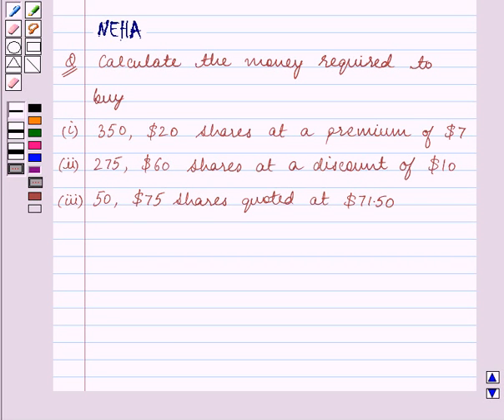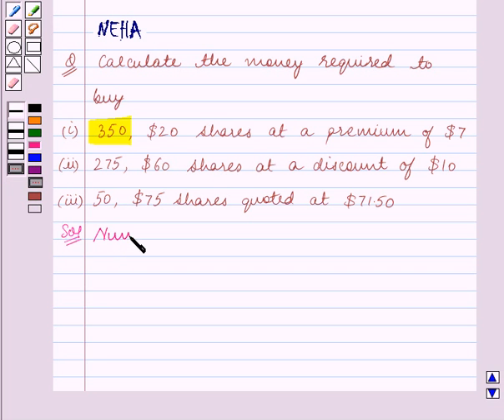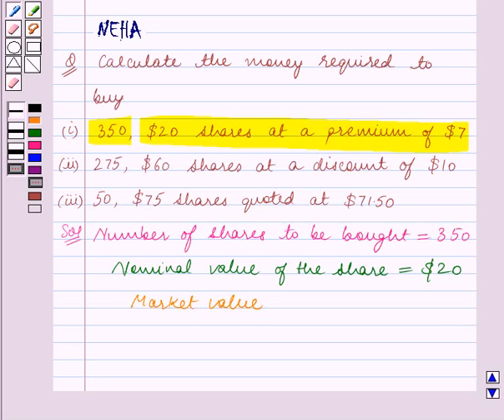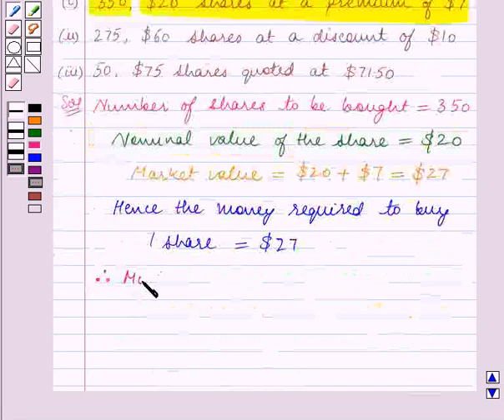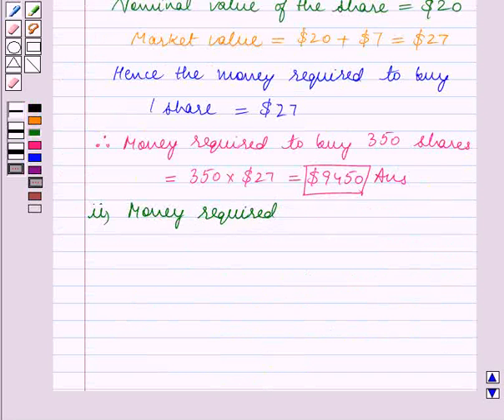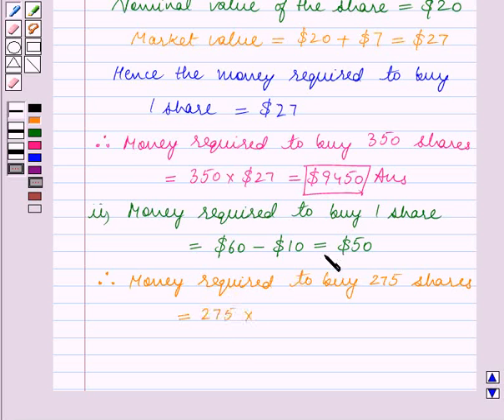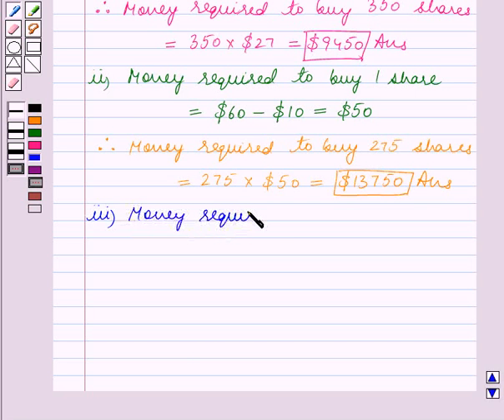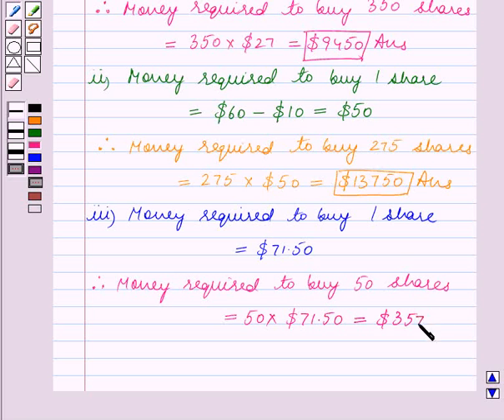Maths X ICSE 4 SE1